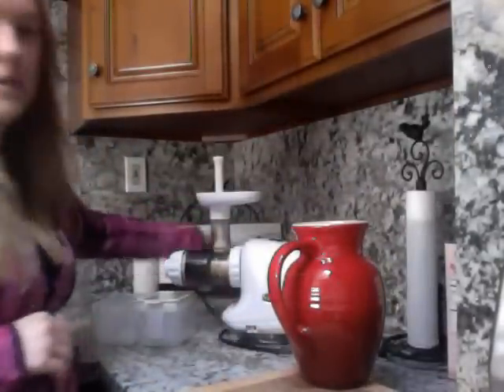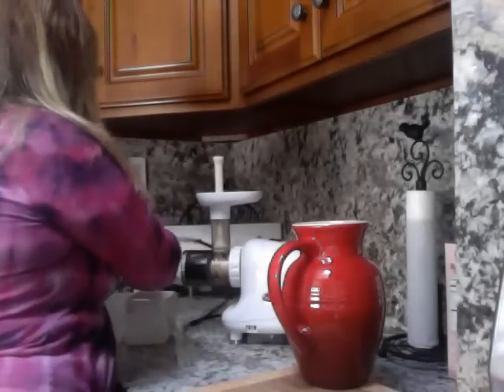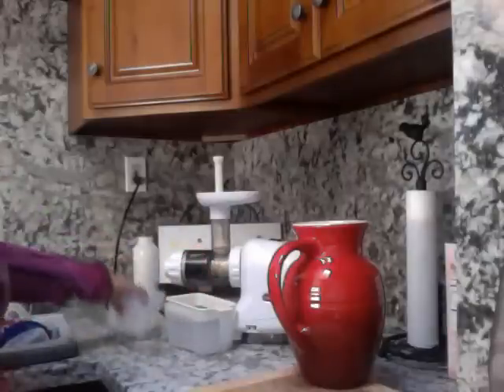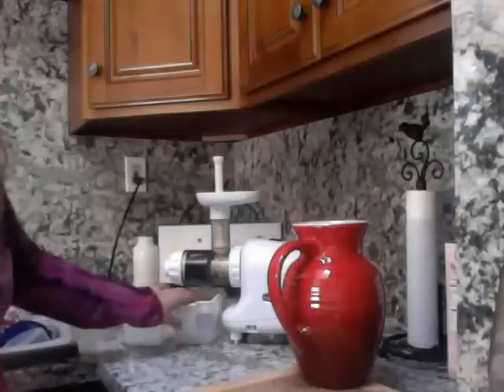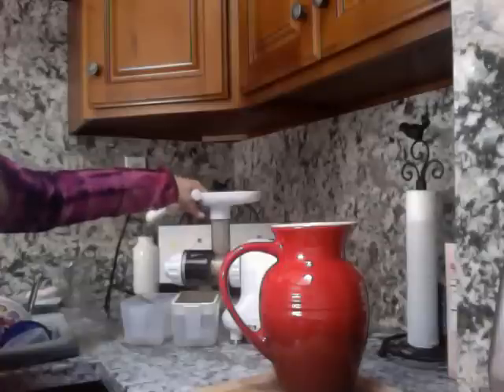JUICING!!! Week 35 lapband